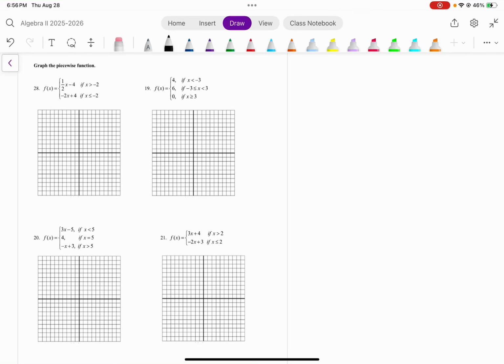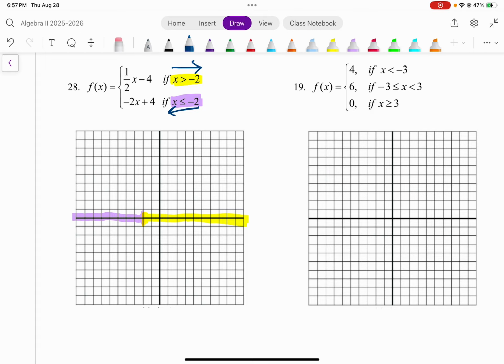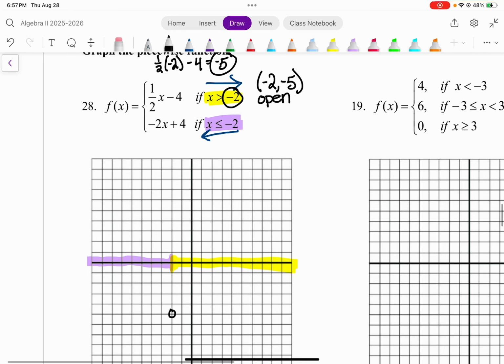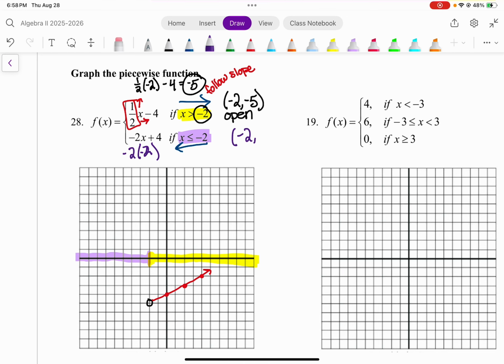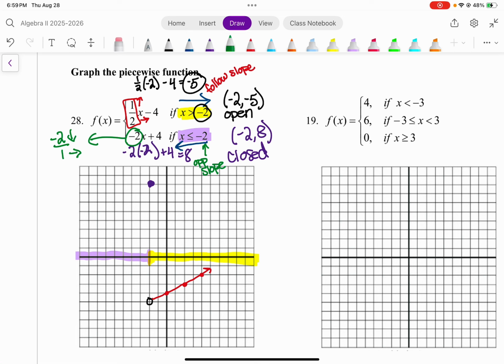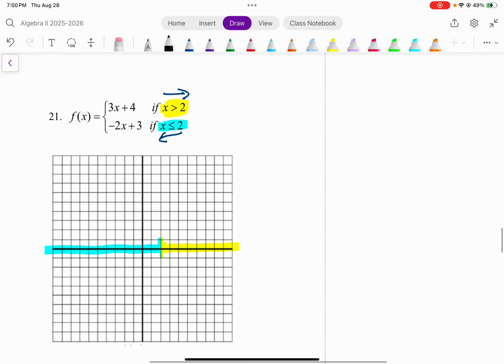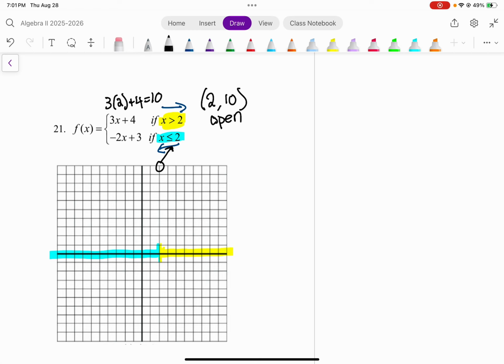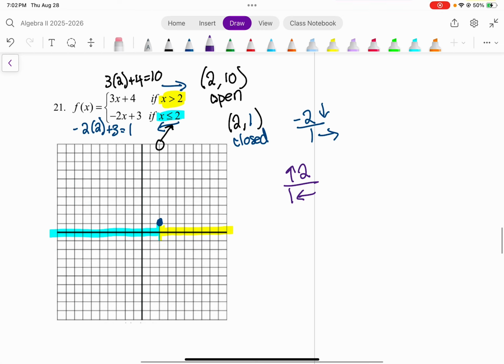Unit 1 Review #28, 21